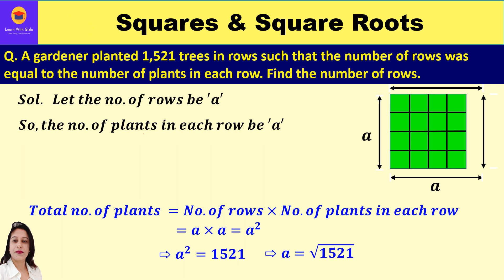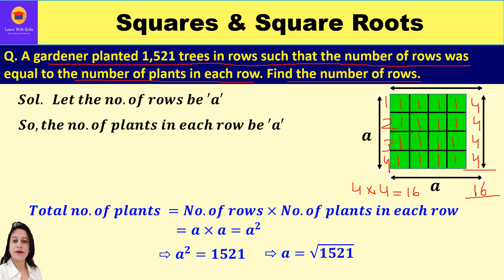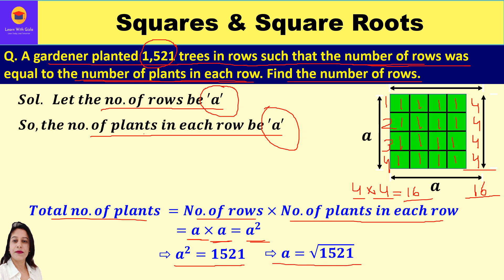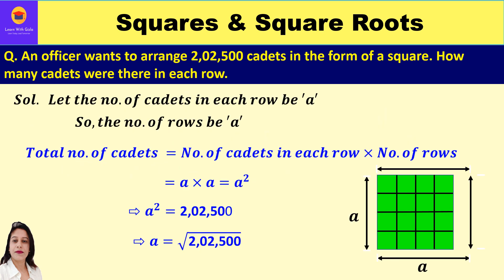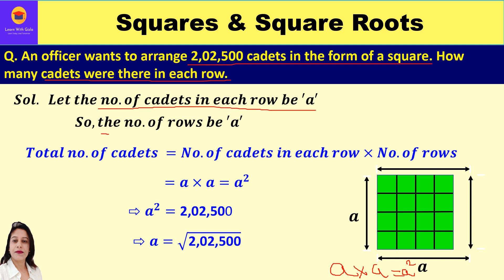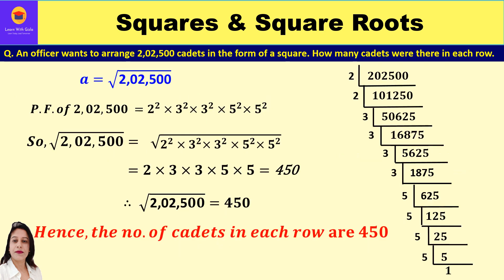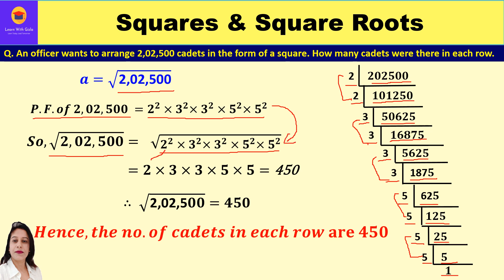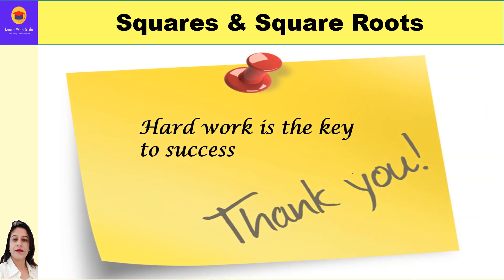An officer wants to arrange cadets in a square form - Squares & Square Root-SQs.-1 DAV Math- Class 8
CBSE Class 8 Math -Squares & Square Roots- Solved Questions Part 1
Square Roots- Prime Factorization - DAV Math

Q1 . A gardener planted 1,521 trees in rows such that the number of rows was equal to the number of plants in each row. Find the number of rows.
Q2. An officer wants to arrange 202500 cadets in the form of a square. How many cadets were there in each row?